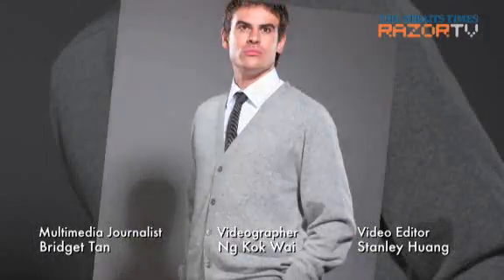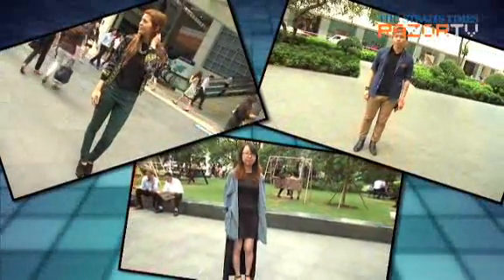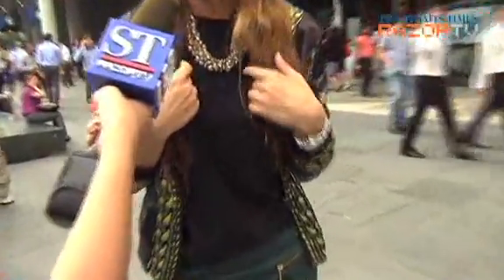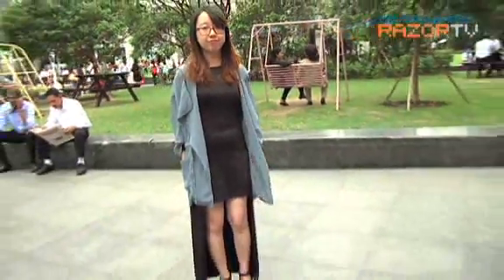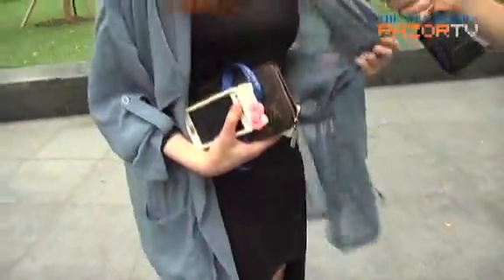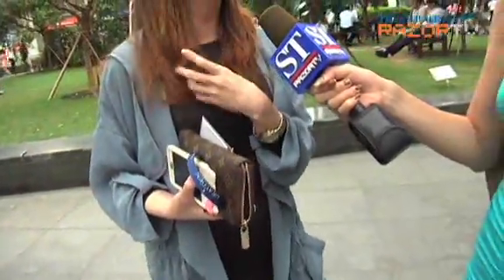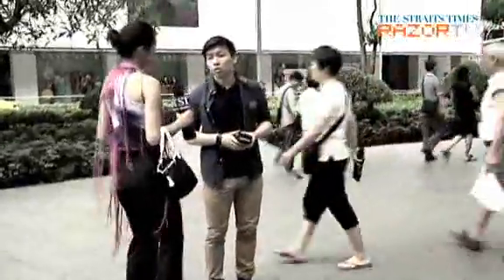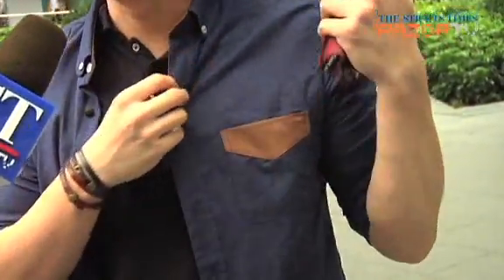Air-con fashion: Layer light, layer right (Fashion Mata-Mata Ep 27.3)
Fashionistas love layers - but how not to suffer from a heatstroke while we're at it? Here are some tips.